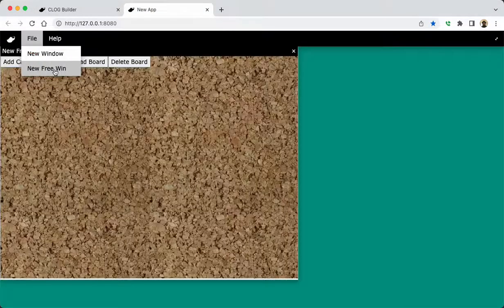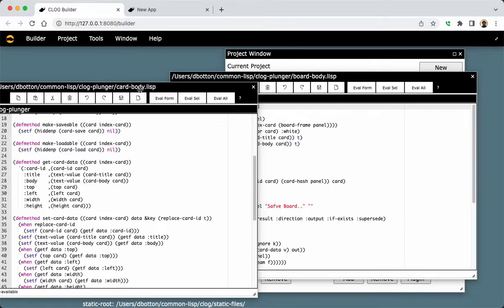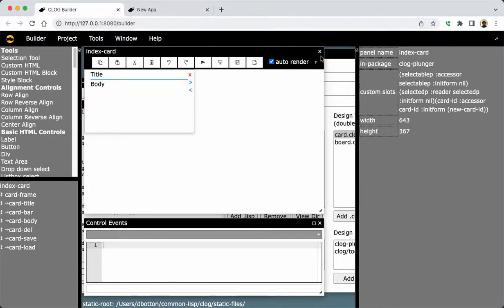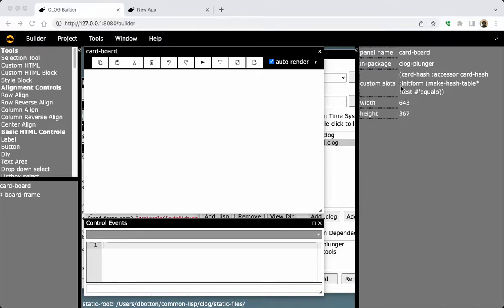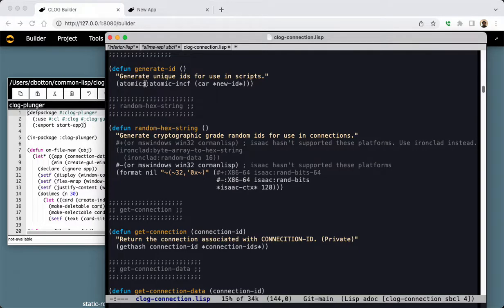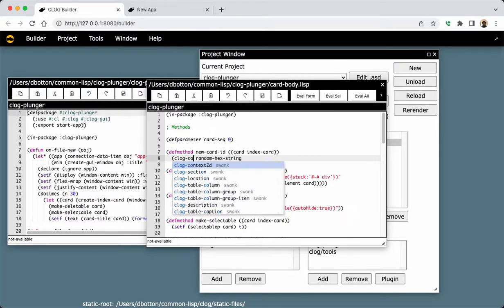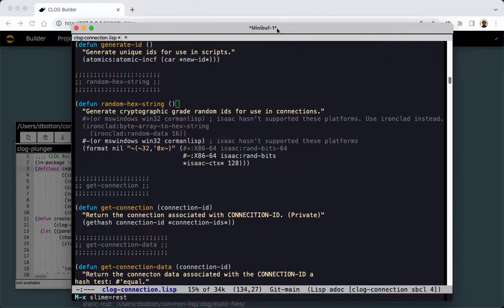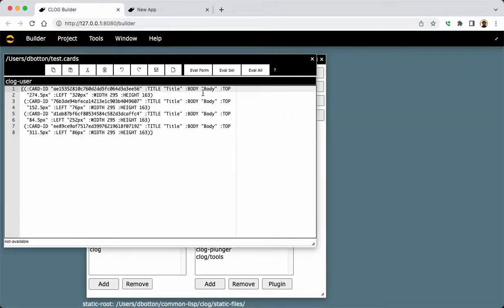CLOG Plunger - Episode 11 - Debugging Race Conditions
In this episode we take up the bug to our new interface that we had in the end of last episode. It ends up being a race condition and we look at ways to resolve it and the bumpy road to get there.